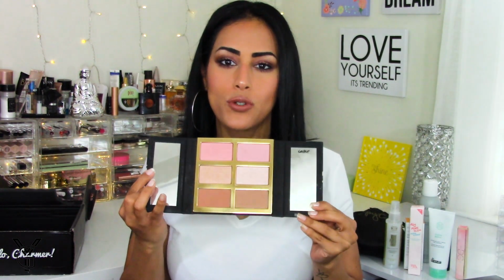MY 2ND BOXYCHARM/BOXYLUXE UNBOXING | GIVEAWAY ANNOUNCEMENT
Hey guys! Welcome back. So I will keep it short. I hop you enjoy my second Boxycharm Boxyluxe unboxing for June. Make sure you follow all instructions. Thank you all for the ongoing support...xoxo